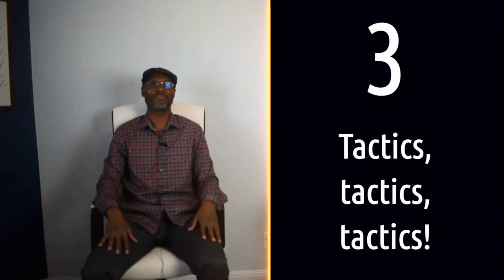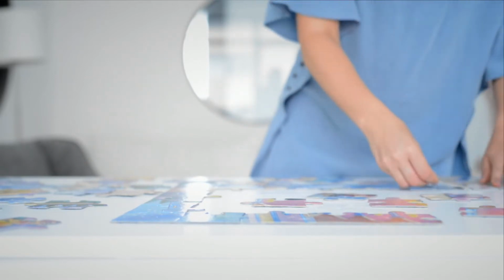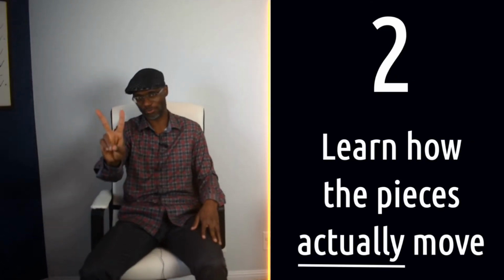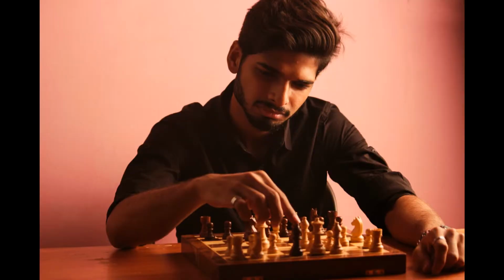Top 5 Chess Performance Tips | Level Up Your Game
How to get good at chess. Top 5 Chess Performance Tips | Level Up Your Game
Unlock Your Chess Potential with Expert Tips! 🏆 Whether you're a novice or a seasoned player, join us as we delve into a treasure trove of chess strategies, tactics and psychology that will elevate your game to the next level. Discover the secrets to checkmating your opponents and outmaneuvering them on the board. Get ready to transform your chess journey! Don't miss out—watch now and become a chess master in the making! ♟️💡